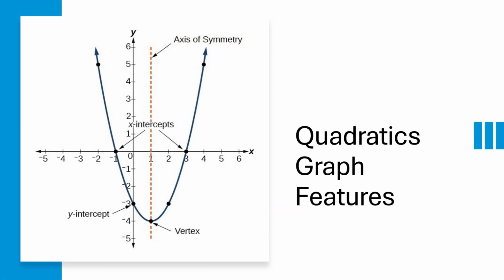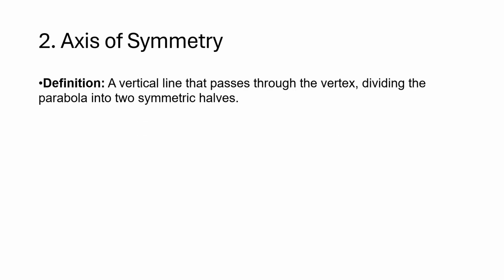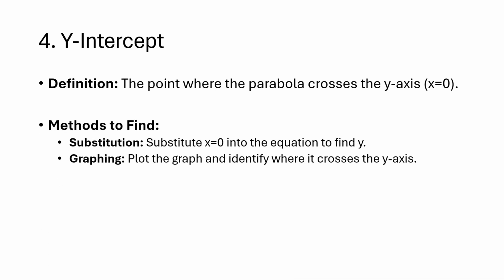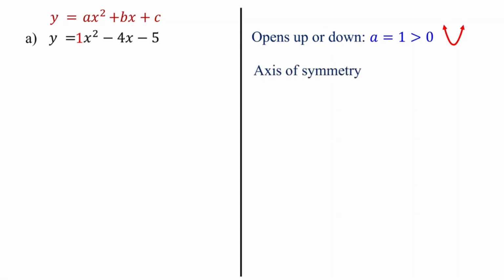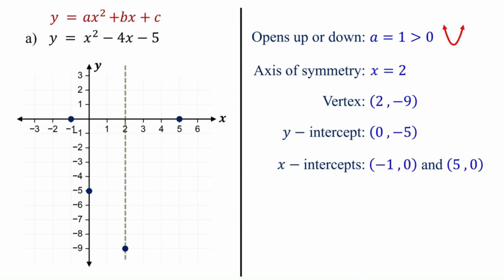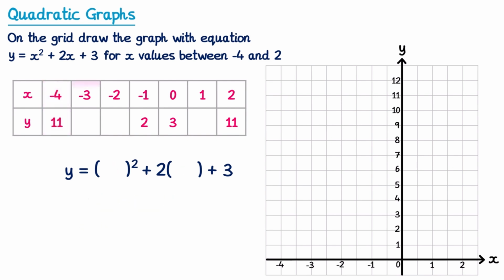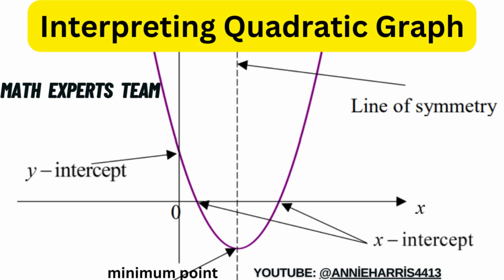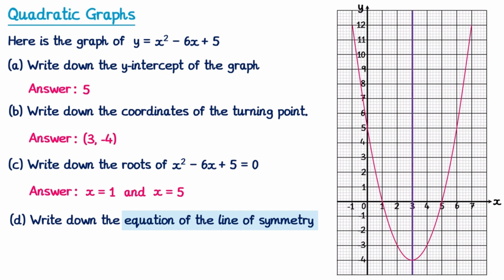Mastering Quadratic Graphs: Features, Methods, Examples & Table Format Explained| Math Experts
Unlock the secrets of quadratic graphs in this detailed tutorial! 📈 Learn all about the key features of quadratic graphs, including the vertex, axis of symmetry, x-intercepts, y-intercept, and range. Discover 2–3 methods to find each feature, with step-by-step examples like completing the square, vertex form, and plotting points using a table format. Plus, learn how to interpret quadratic graphs effectively for real-life applications. Perfect for students and math enthusiasts! 🎓✏️

🔑 Topics Covered:

Identifying quadratic graph features
Completing the square for vertex form
Plotting Quadratic graph with its features
Plotting quadratic graphs using a table
Interpreting graphs for practical understanding